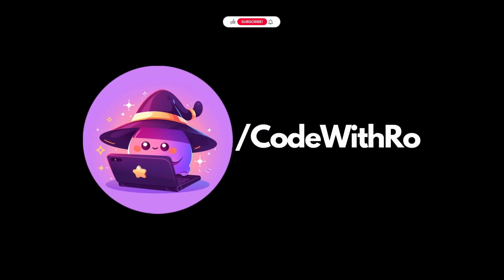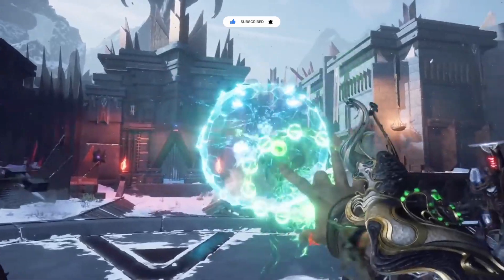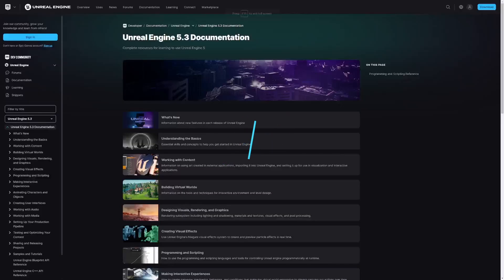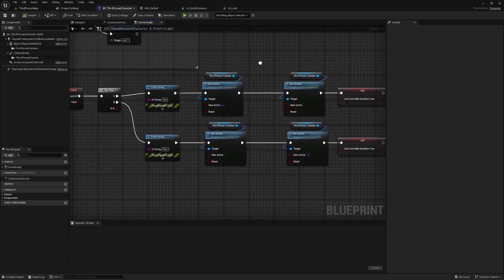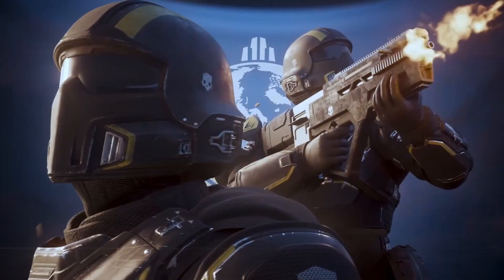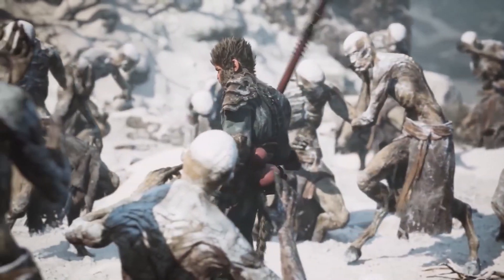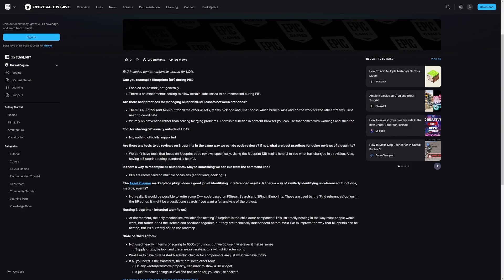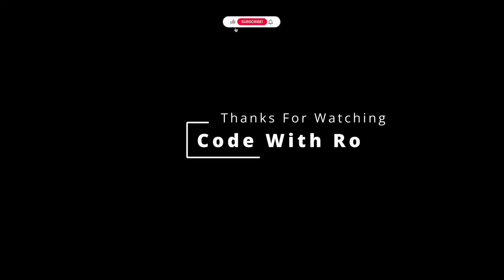UE5 Blueprint Series - Introduction